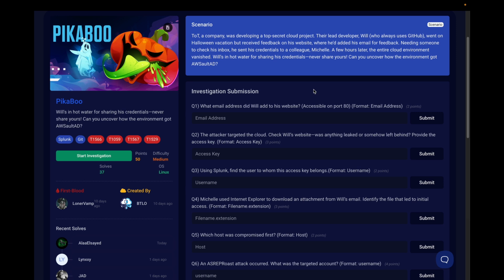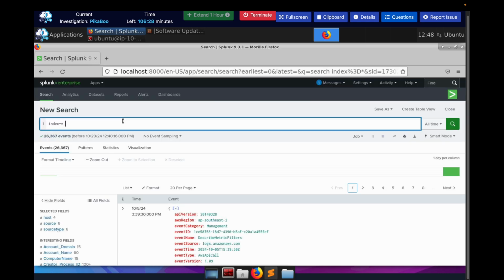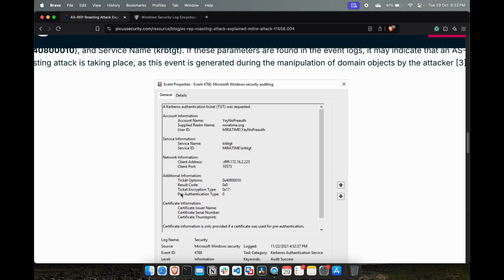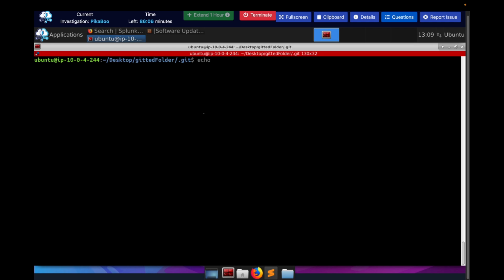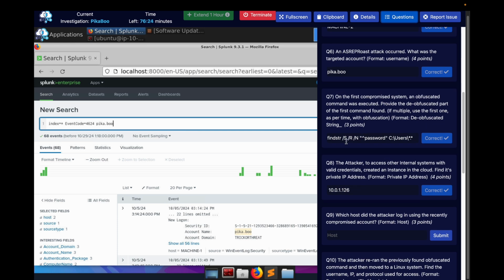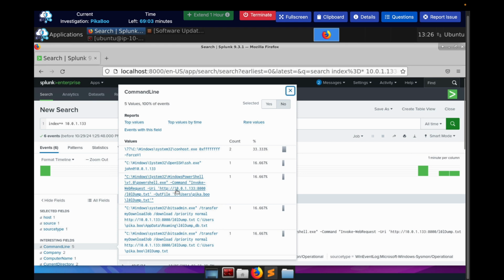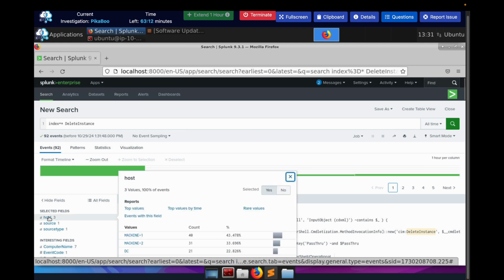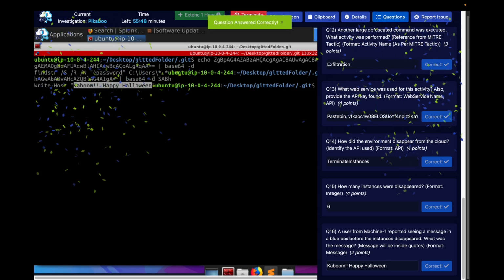TRICK OR THREAT 2024 Walkthrough: PikaBoo | Incident Response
Welcome to Halloween BTLO Replay, a spine-chilling video series guiding you through retired BTLO labs from our Trick or Threat event. Join us… if you dare!

This week’s investigation is PikaBoo, a medium incident response lab.

Difficulty: Medium

The PikaBoo scenario:

ToT, a company, was developing a top-secret cloud project. Their lead developer, Will (who always uses GitHib), went on Halloween vacation but received feedback on his website, where he'd added his email for feedback. Needing someone to check his inbox, he sent his credentials to a colleague, Michelle. A few hours later, the entire cloud environment vanished. Will's in hot water for sharing his credentials-never share yours! Can you uncover how the environment got AWSaultAD?

0:00 – Introduction
1:16 – Question 1
1:59 – Question 2
4:16 – Question 3
5:50 – Question 4
7:25 – Question 5
7:56 – Question 6
10:33 – Question 7
12:40 – Question 8
15:10 – Question 9
17:33 – Question 10
19:08 – Question 11
20:41 – Question 12
22:44 – Question 13
23:09 – Question 14
25:10 – Question 15
25:33 – Question 16
27:52 – Summary